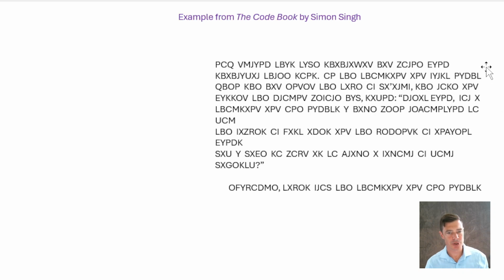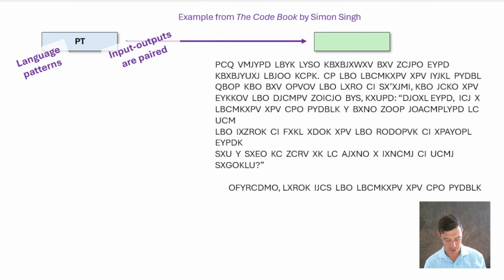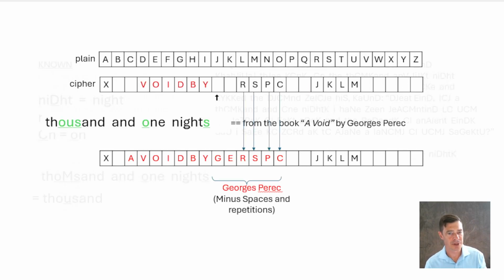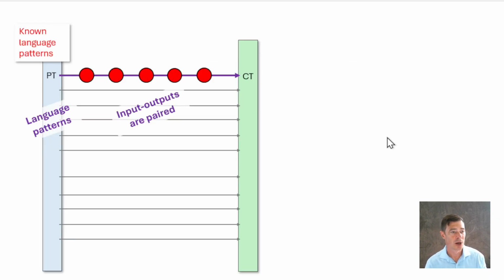Section 1, Lecture 3: Quick Example of the Paired-Pattern-Pitfall